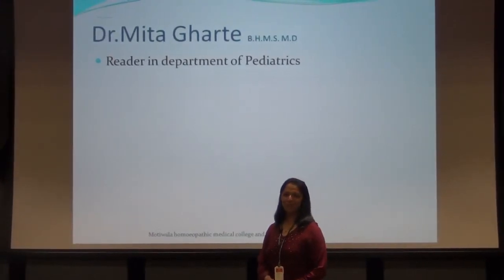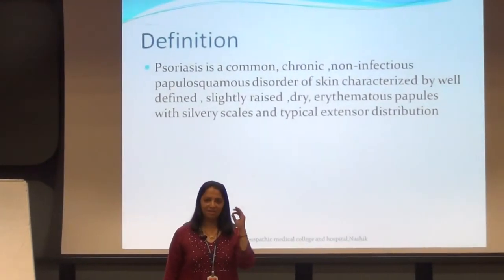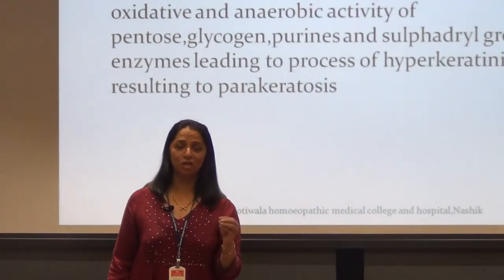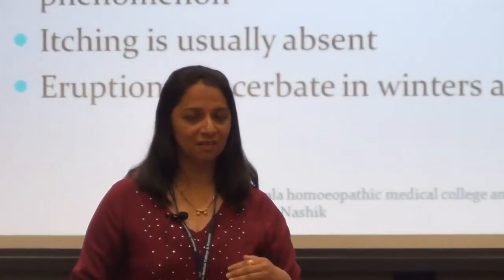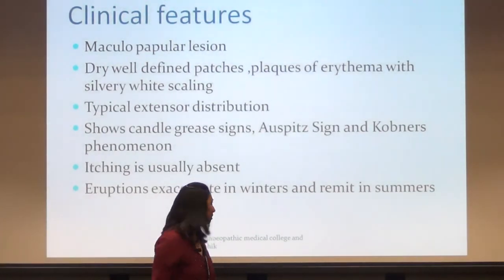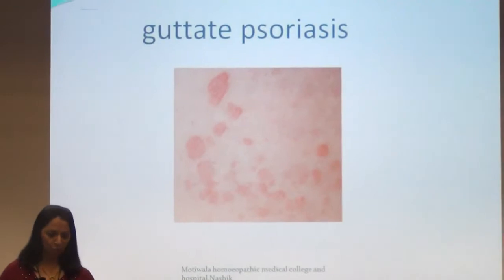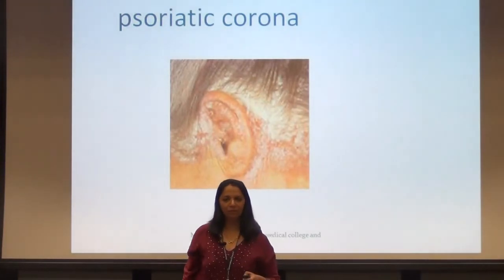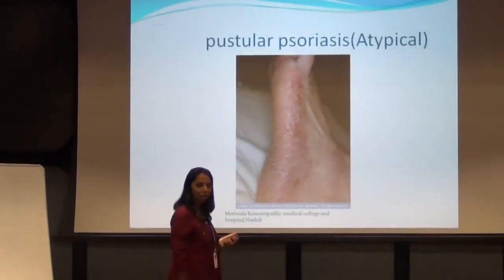Department of Pediatrics